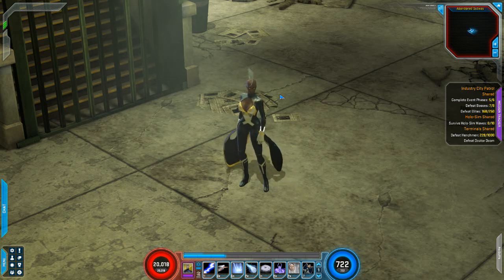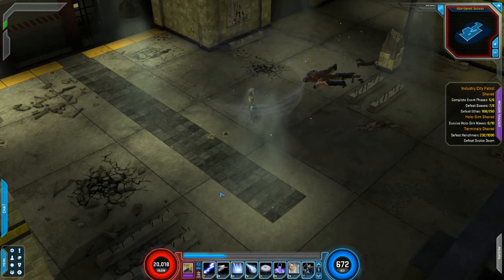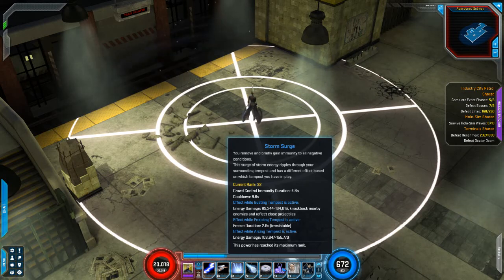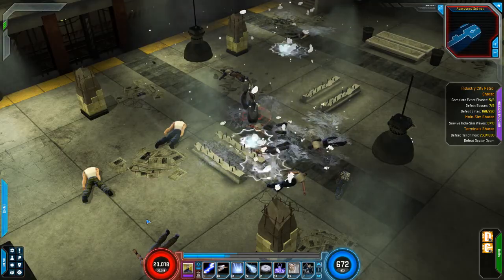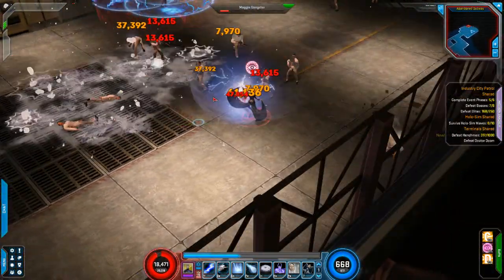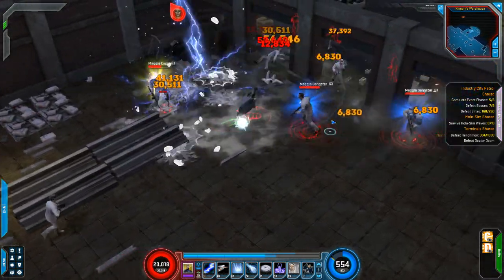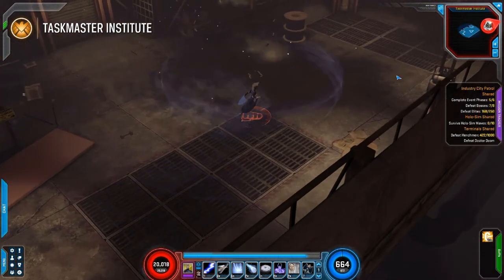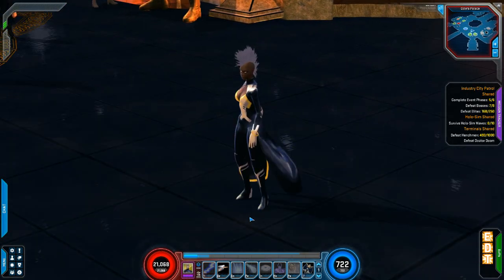Marvel Heroes 2015 Storm Lv60 Hero Gameplay1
Let's see how Storm plays in Marvel Heroes 2015, we take her out for a spin and take on some cosmic terminals to challenge some bosses